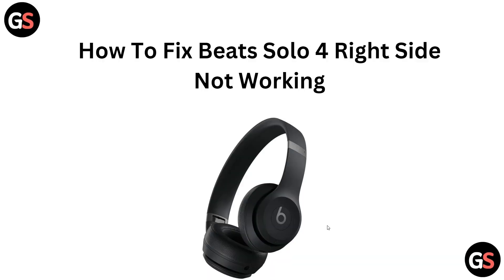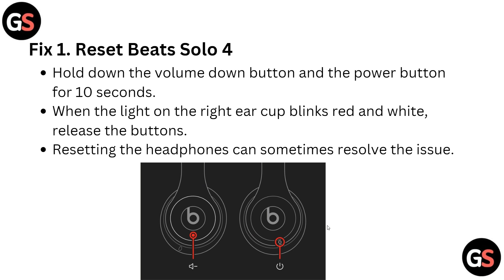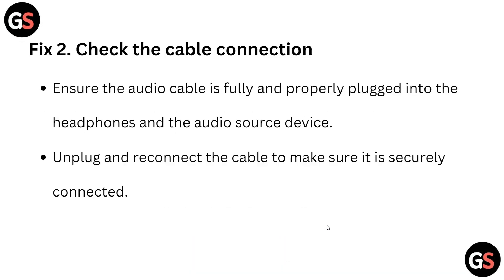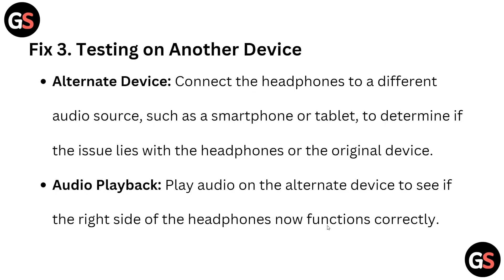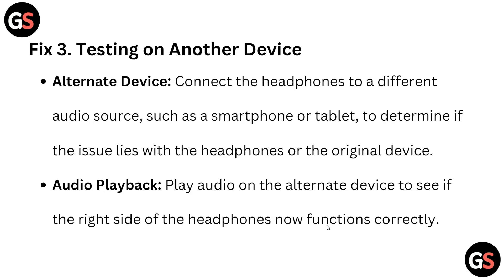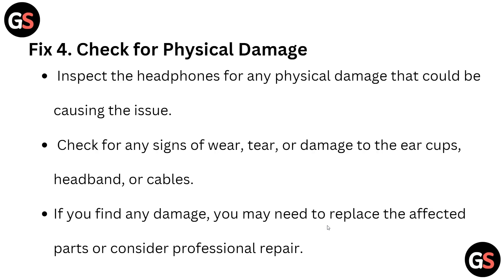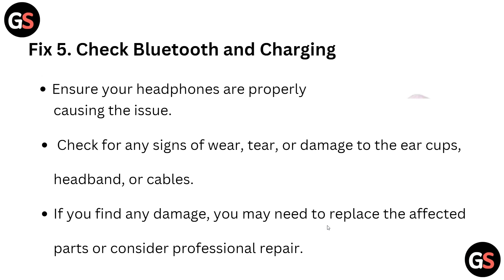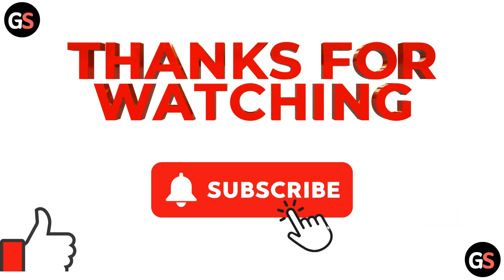How To Fix Beats Solo 4 Right Side Not Working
If you're experiencing issues with the right side of your Beats Solo 4 headphones not working, this YouTube video is here to help. We understand the frustration of having audio imbalances or complete silence on one side, and that's why we've created this comprehensive guide. Join us as we walk you through the troubleshooting process, providing useful tips and techniques to fix the problem. By the end of the video, you'll have the knowledge and confidence to resolve the issue and restore the full functionality of your Beats Solo 4 headphones.

00:00 Introduction
00:23 Fix 1. Reset Beats Solo 4
00:41 Fix 2. Check the cable connection
00:55 Fix 3. Testing on Another Device
01:17 Fix 4. Check for Physical Damage
01:36 Fix 5. Check Bluetooth and Charging